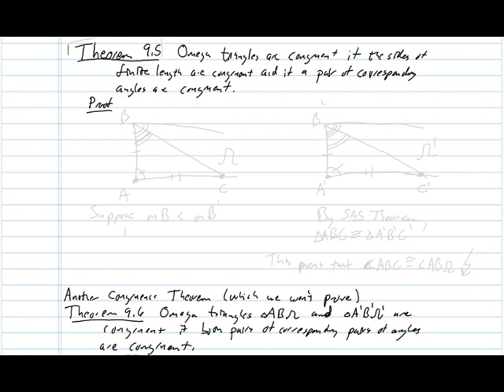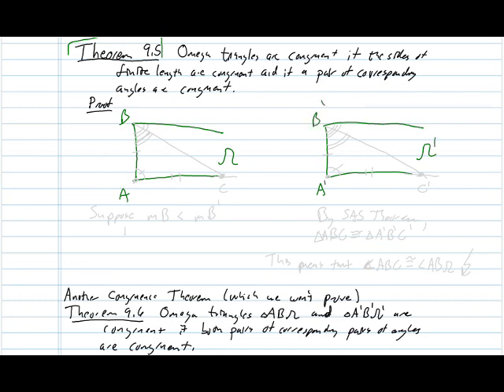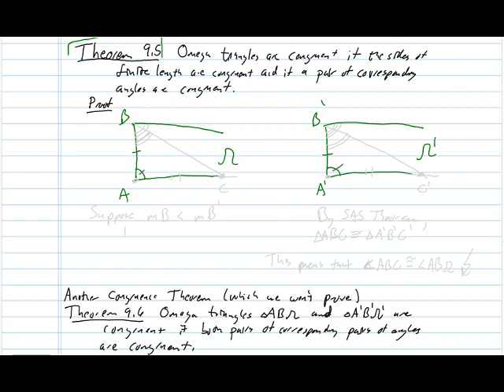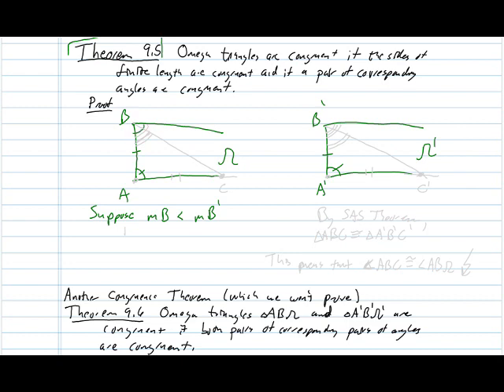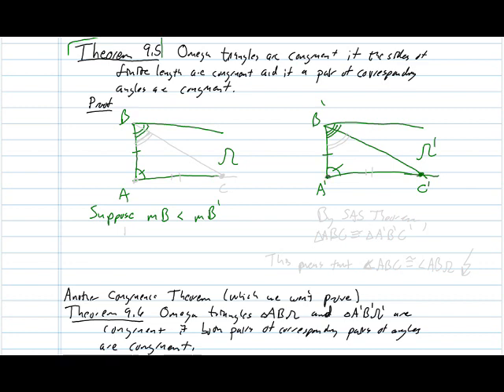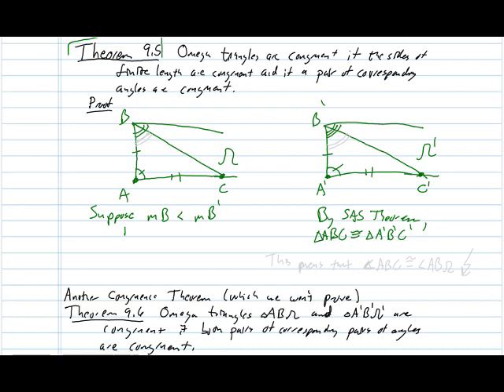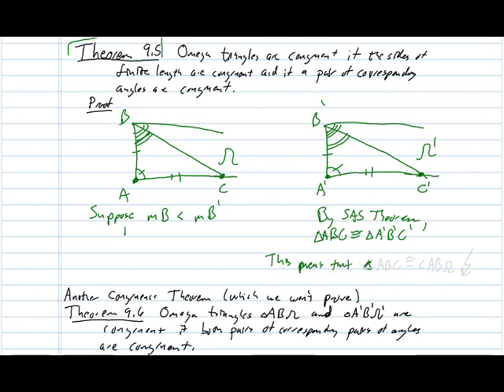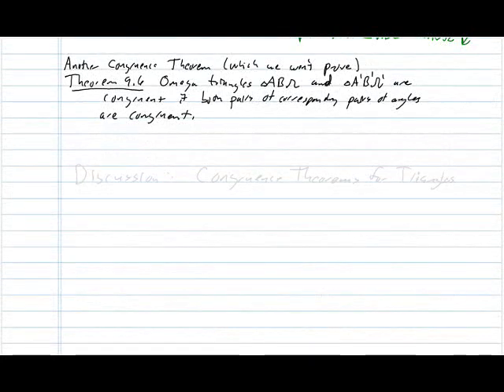Congruence Theorems for Omega Triangles